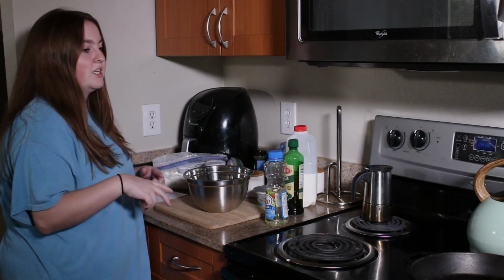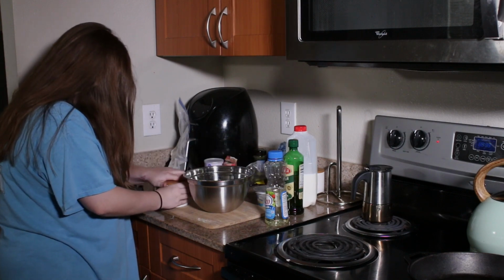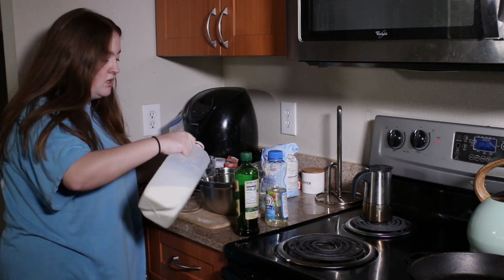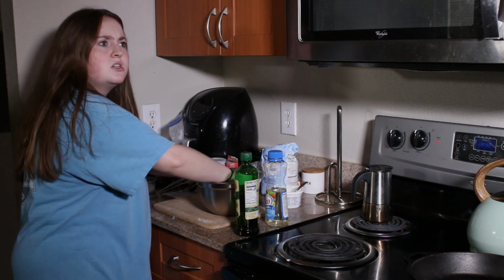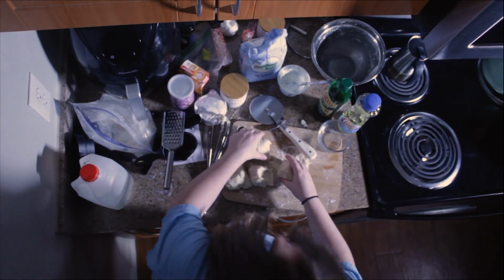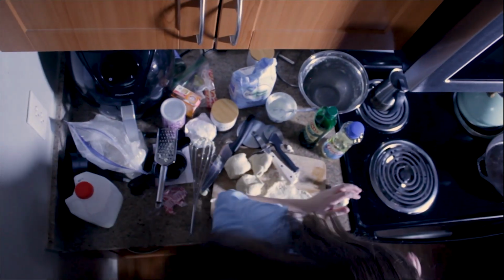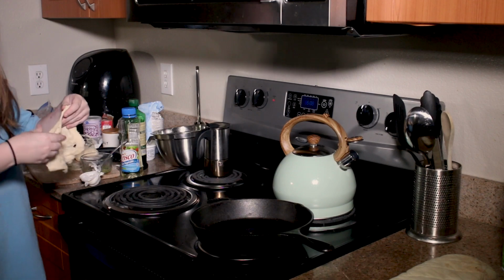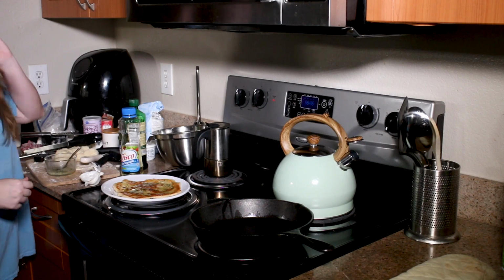Cooking with Evie- Observational Documentary